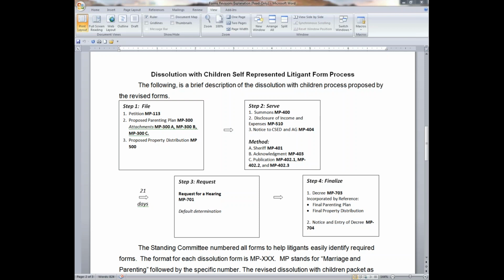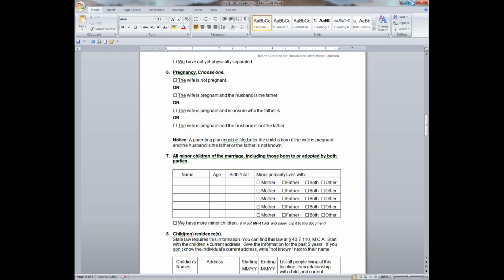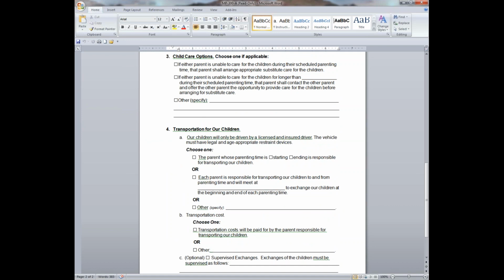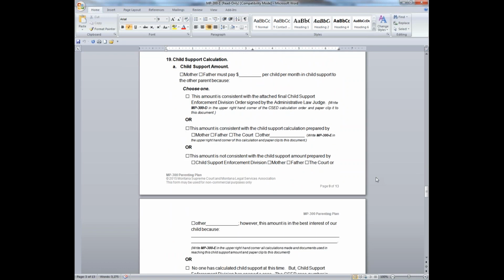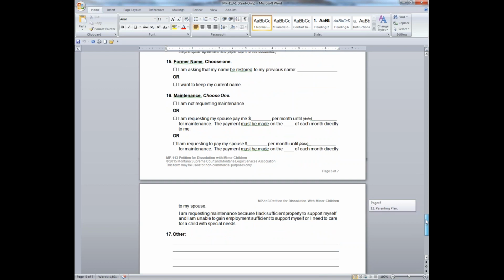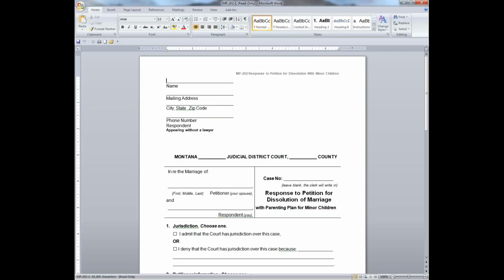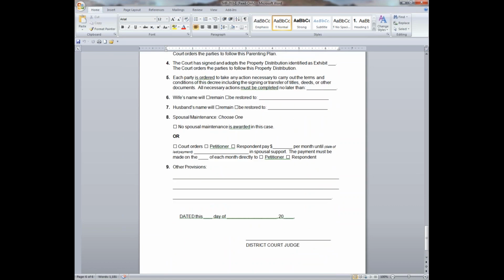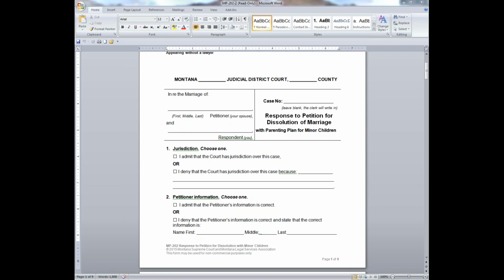Forms training SHLC